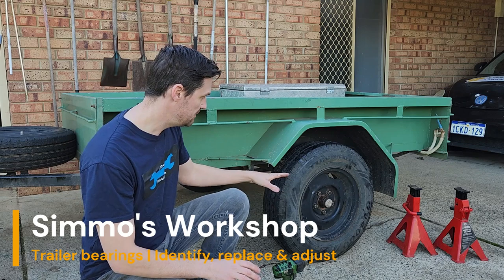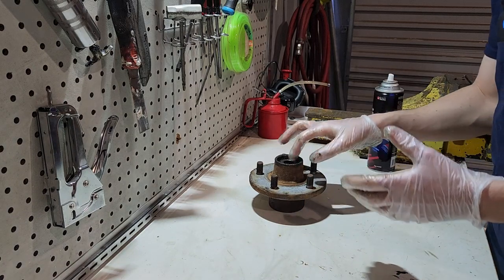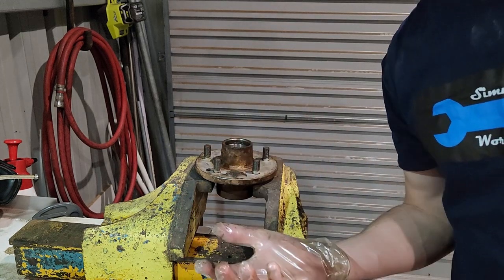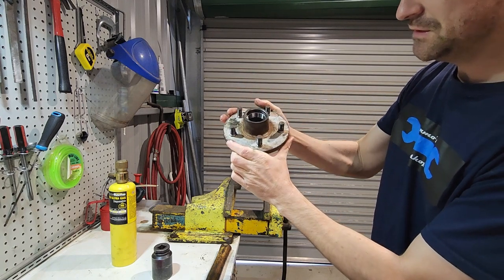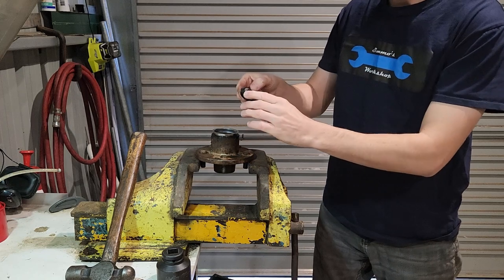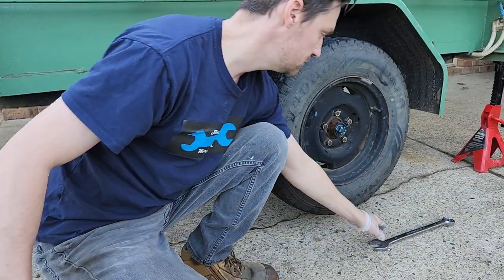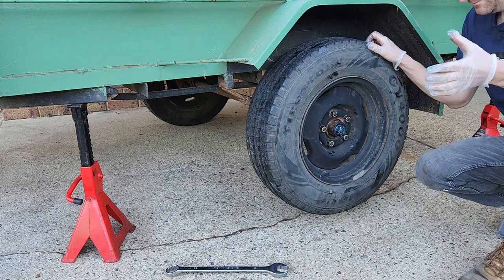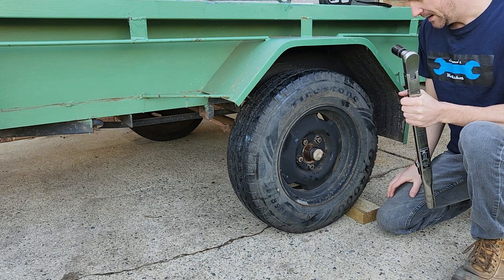How to replace, identify and adjust trailer wheel bearings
In this video we replace a set of wheel bearings including identifying the size and type of bearing, removing the old bearings, installing the new bearings and fitting back on to the trailer axle.

Generic information only check your specific trailer requirements for bearing type and adjustment procedure